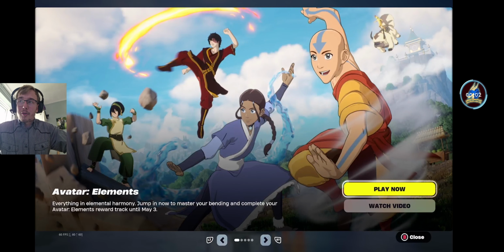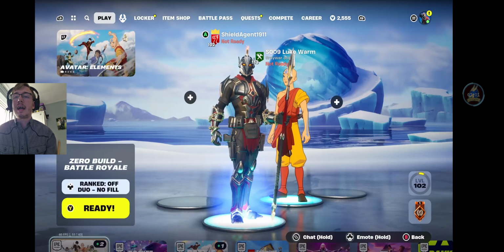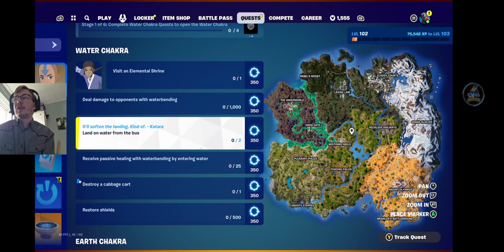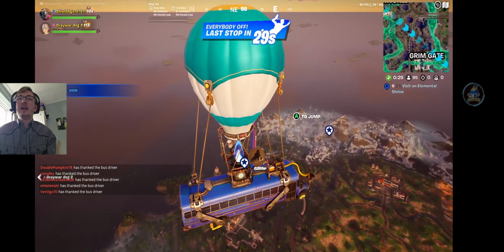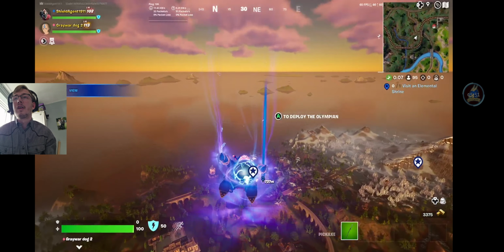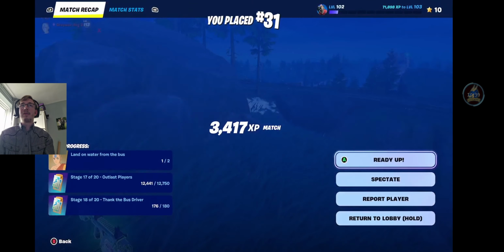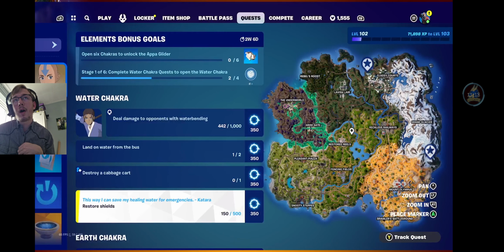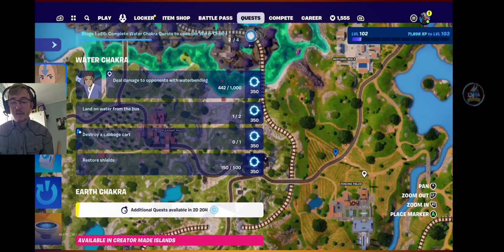Fortnite x Avatar: Elements Event!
The avatar is just a kid!?

Avatar arrives in Fortnite for a mini event pass now so let's take a look!